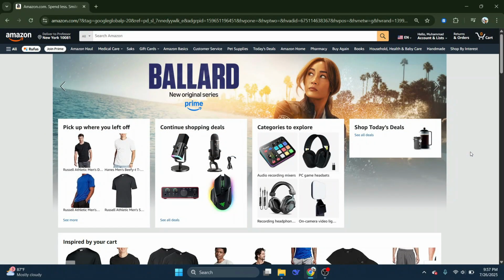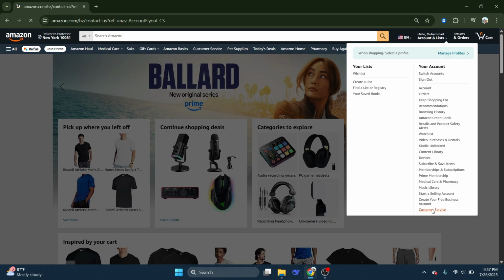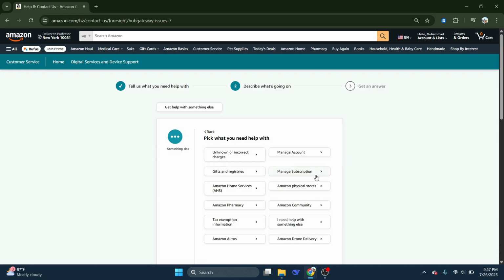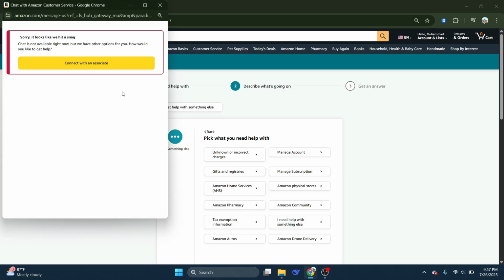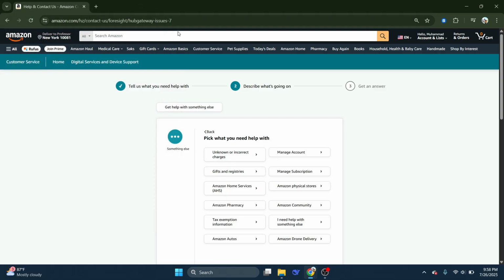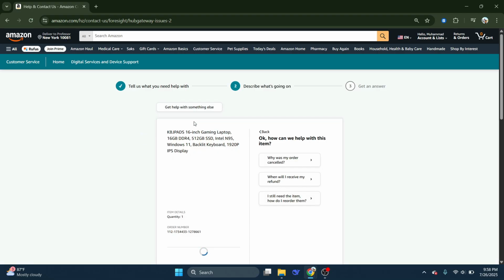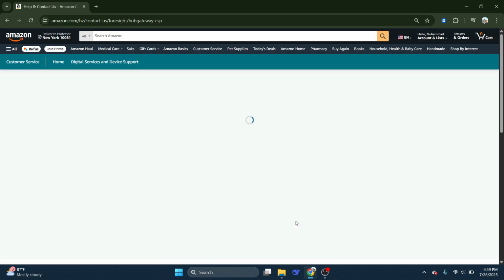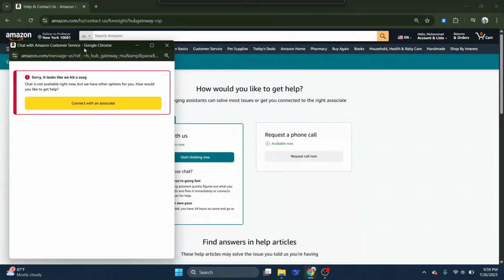How To Chat With Amazon Customer Service Online (Talk To Amazon Agent)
How To Chat With Amazon Customer Service Online - Talk To Amazon
Learn how to chat with Amazon customer service online quickly. This guide helps you contact Amazon support through live chat to resolve orders, returns, or account issues.